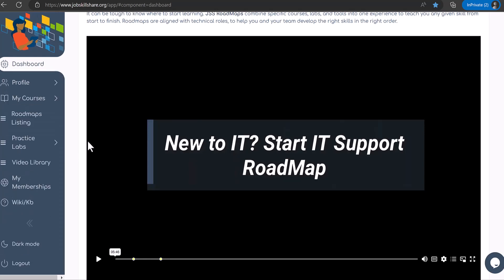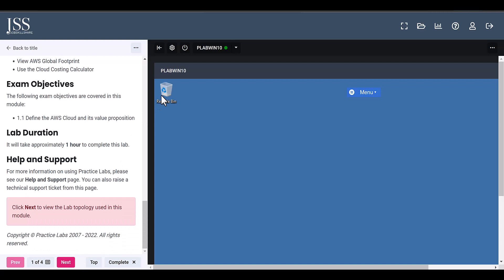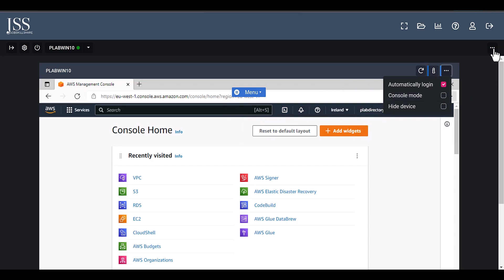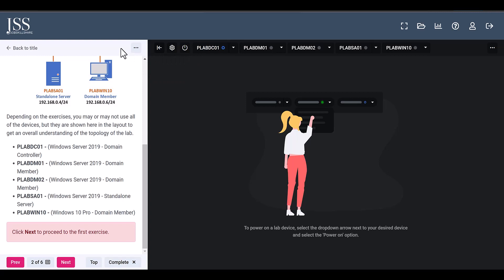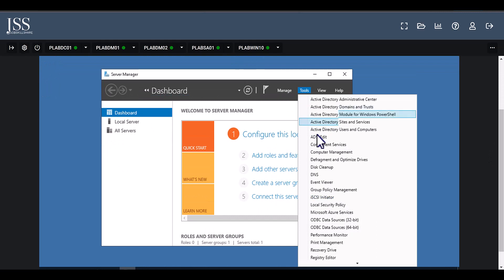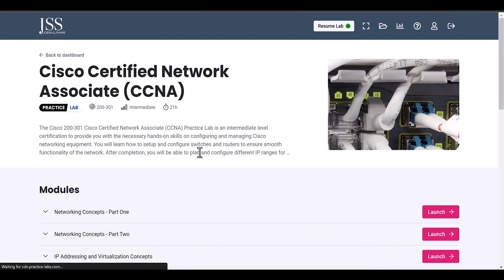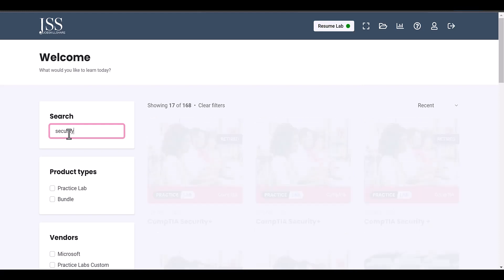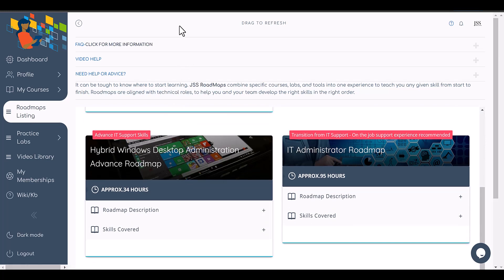Premium Labs for IT Support, SysAdmin, Networking, Security, and Cloud Skills